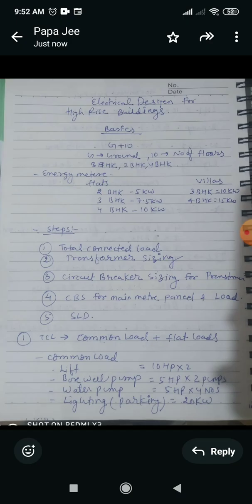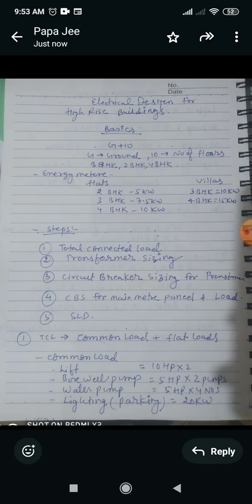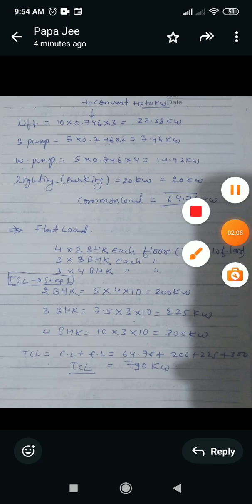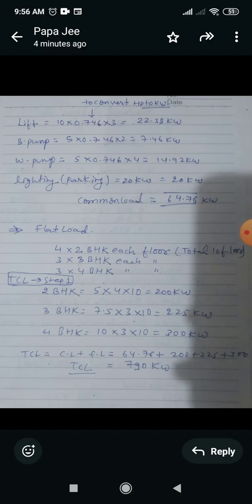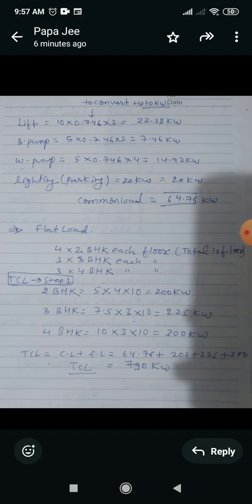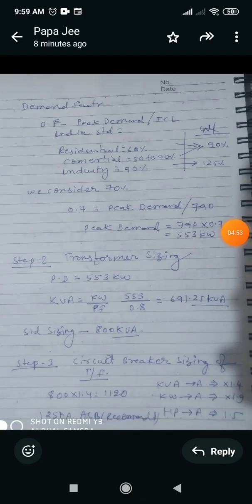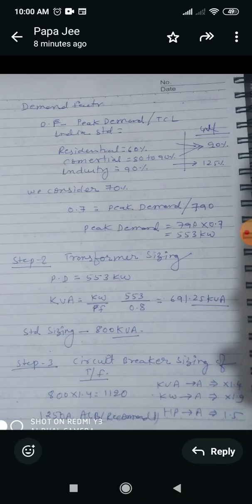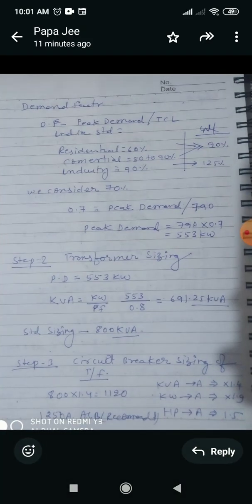Transformer selection calculation in English #~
In this guide, we delve into the critical aspects of transformer selection, focusing on the calculations necessary to ensure optimal performance and efficiency. We'll explore key factors such as load requirements, voltage levels, and environmental considerations. Whether you're an engineer, technician, or student, this resource will provide you with the tools and insights needed to make informed decisions in transformer selection. Join us as we simplify complex calculations and enhance your understanding of this essential component in electrical systems.